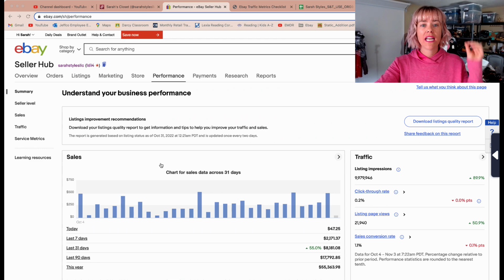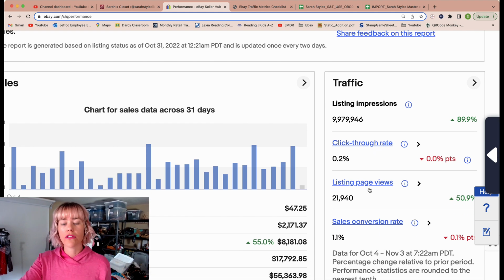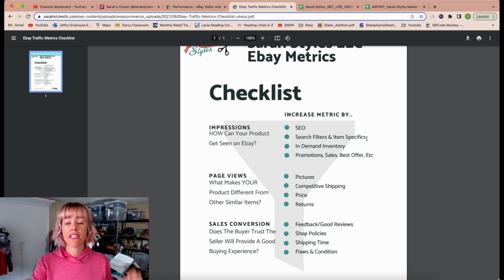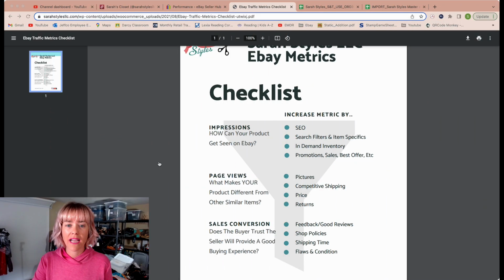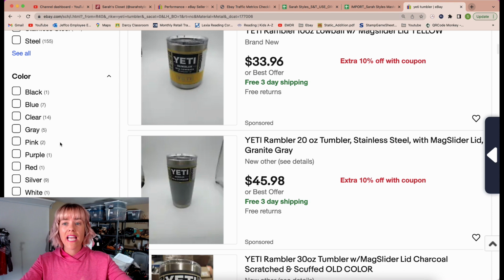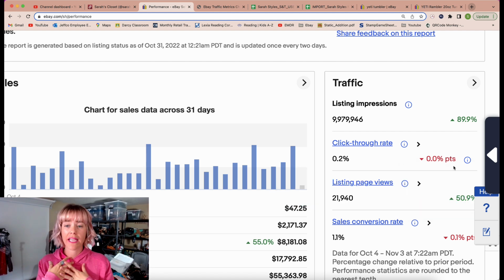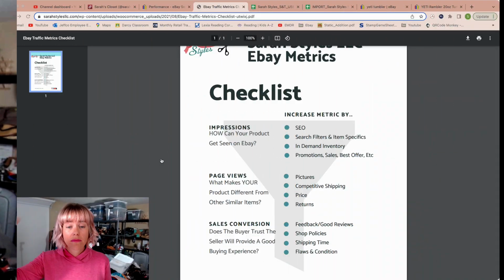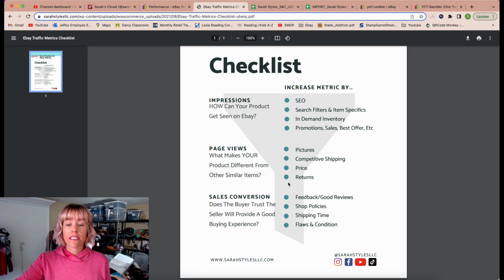PROVEN TASKS To Improve Your Ebay SALES Right Away And Make More Money!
Sales are down, but you don't know why. Try this actionable tasks to improve your eBay sales right away and make more money (proven & tested)! In the video that I have for you today, I am going to show you something that has the ability to change your reselling life! Of course, I always base my decisions on my numbers and data and make strategic decisions based on them, so I know this works.

Ps. I pray that the business of reselling will be fruitful for each of us!

Chapters:
0:00 Intro
0:28 Ebay Seller Hub
1:05 Ebay Metrics
3:24 Impressions
11:47 Page Views
14:02 Sales Conversion

Videos Mentioned:

Ebay LITERALLY Tells YOU! How To Make A GREAT Ebay Listing & INCREASE Sales | Quality Listing Report

How To Decide What To Source and Sell on Ebay & Poshmark For Profit Using Terapeak | Step By Step